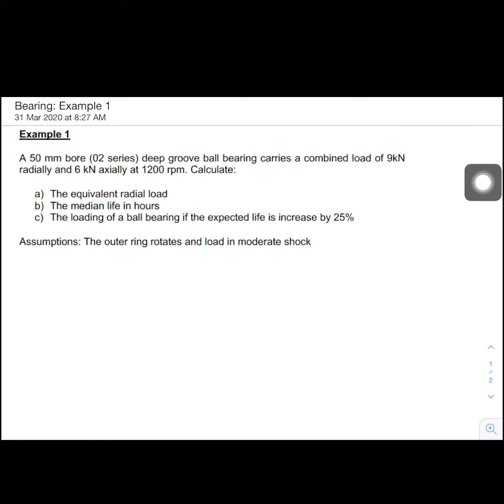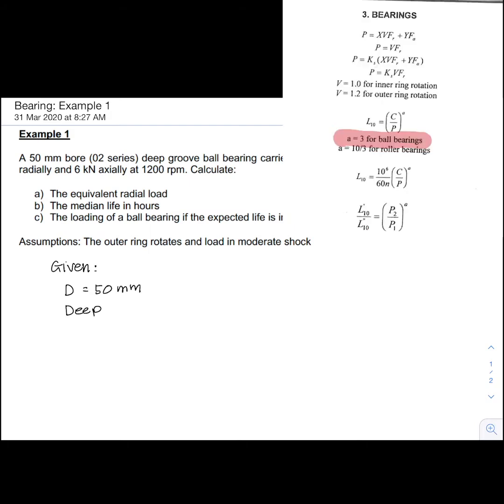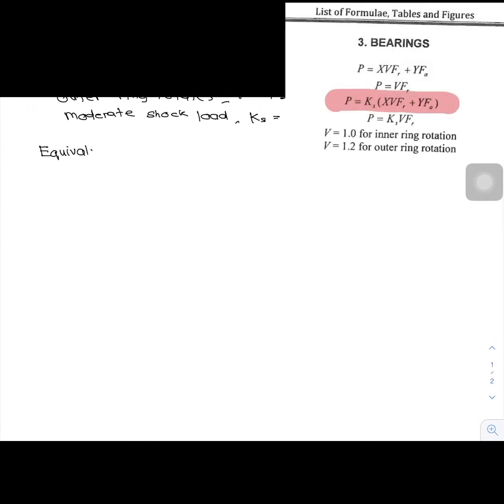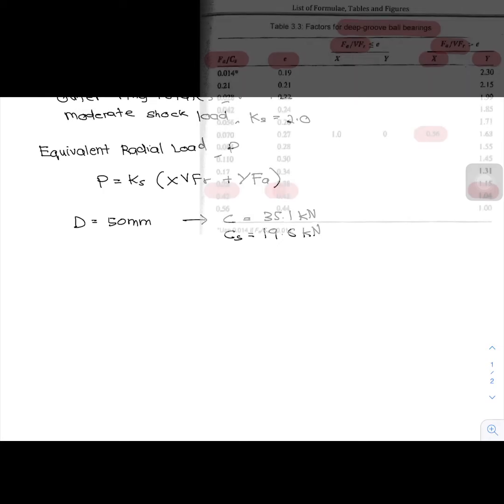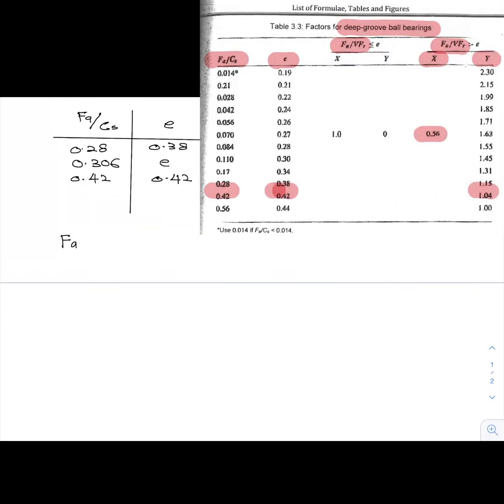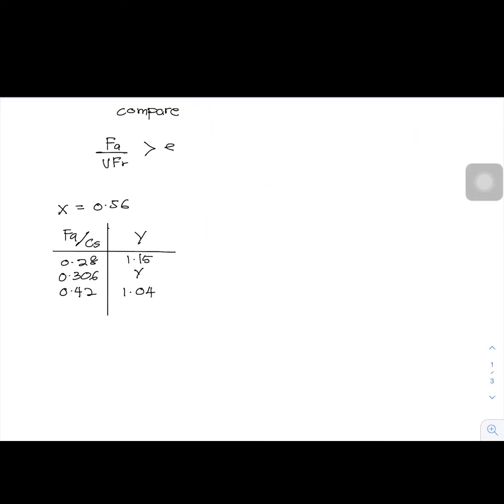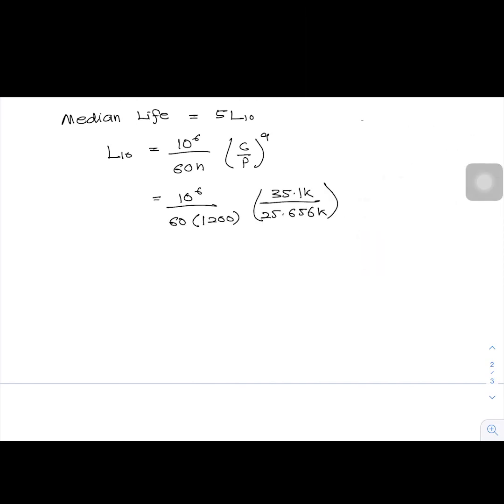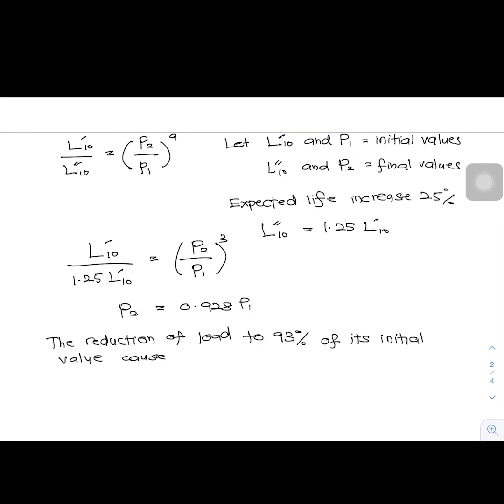Bearing | Ball Bearing | Example 1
This video explains the steps to solve the problem of bearing.